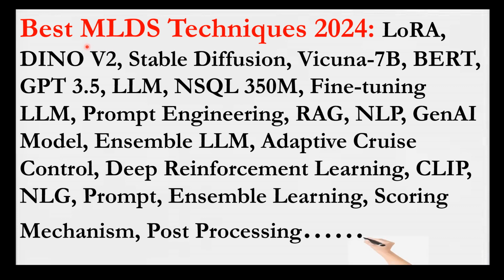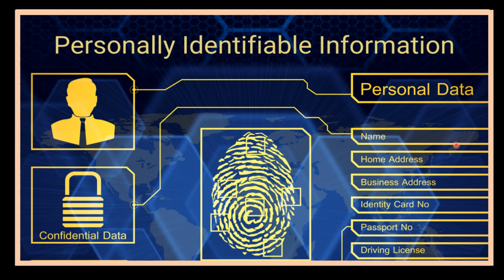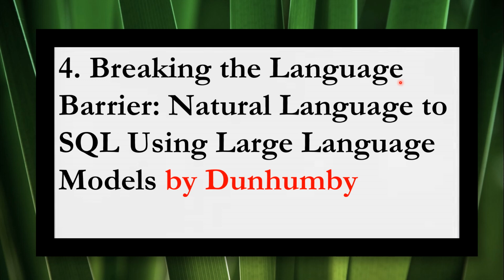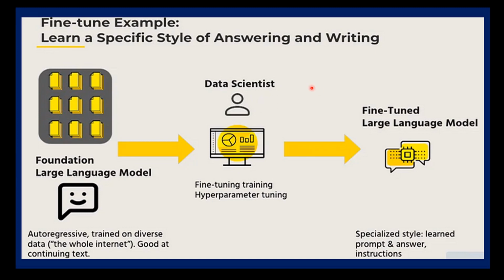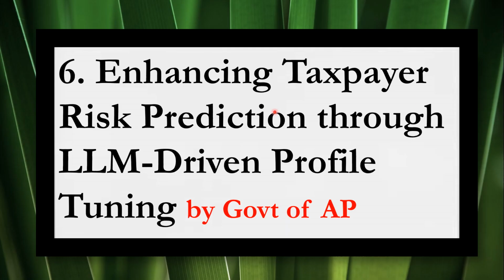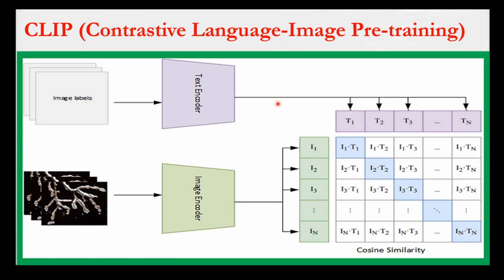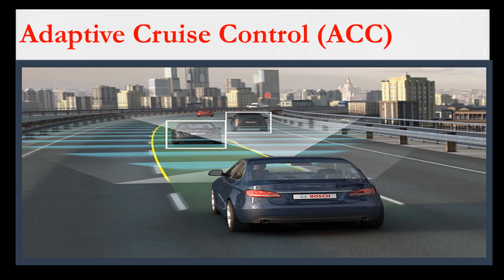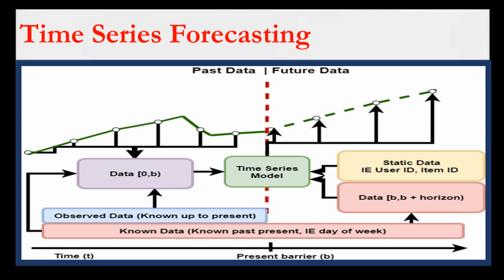Best ML DS techniques2024-LoRA,DINOv2, GPT,LLM,RAG,CLIP,NLG,GenAI,BERT,Stable diffusion#generativeai